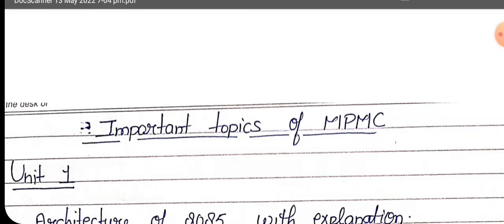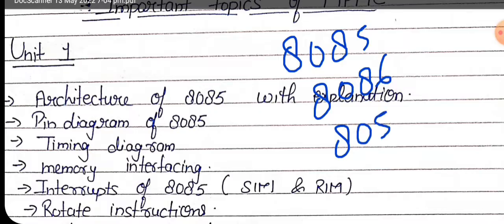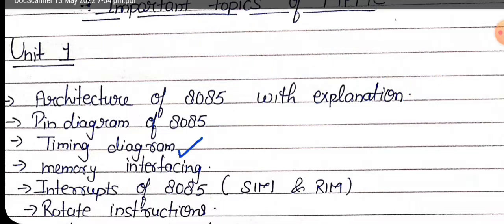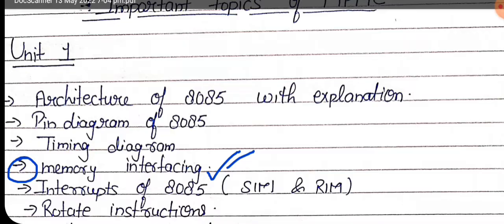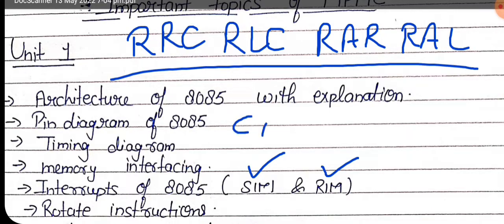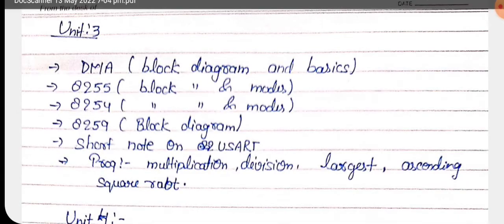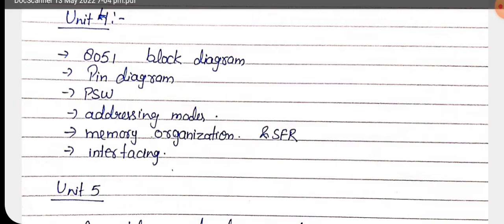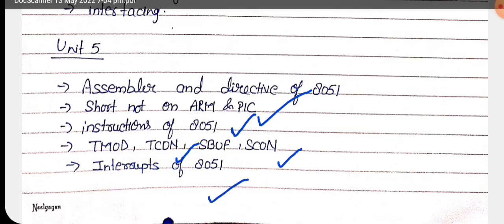Important topics of MPMC KEE 602